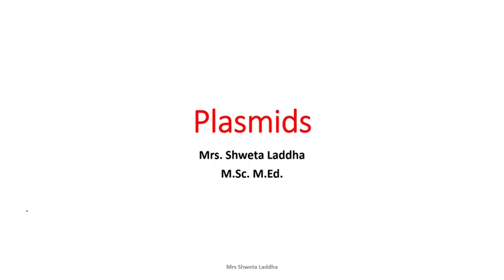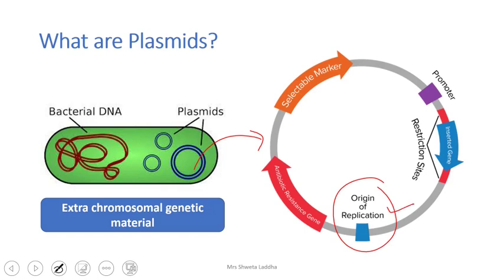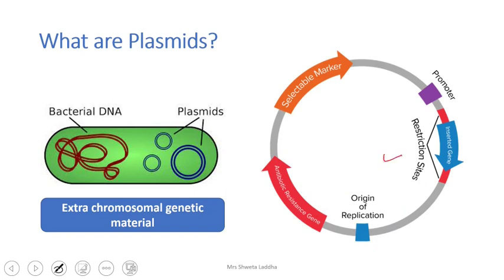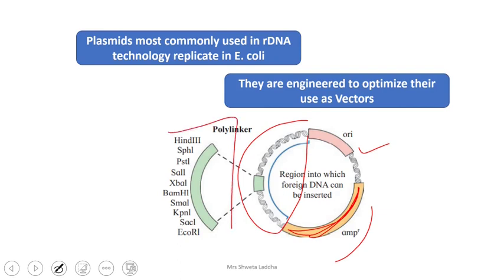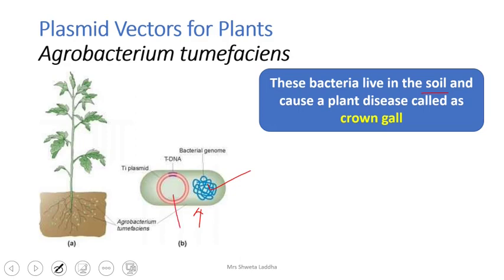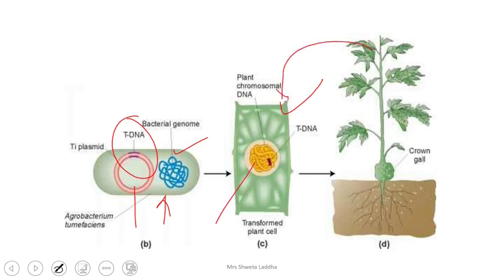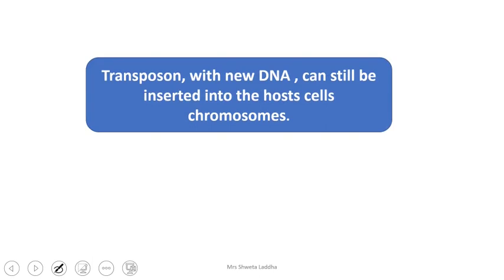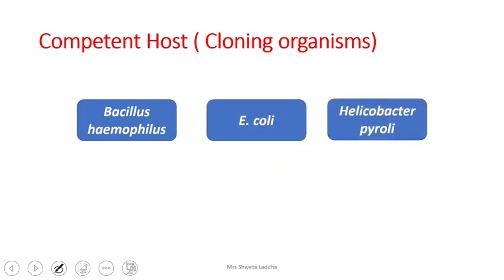Plasmids (Agrobacterium tumifaciens)